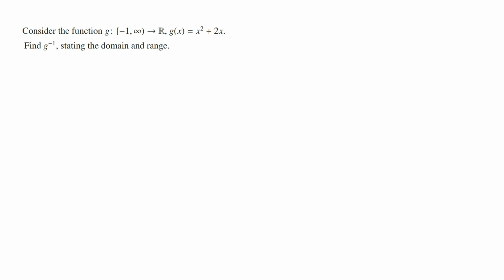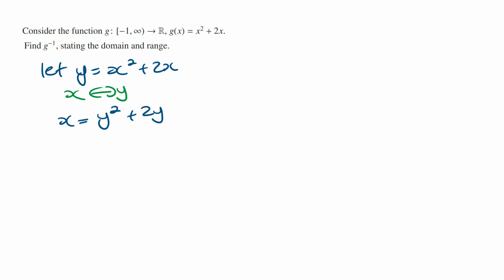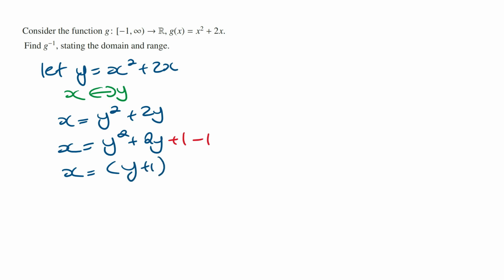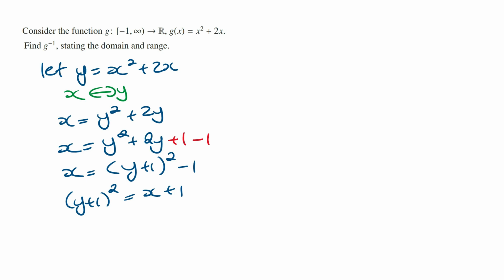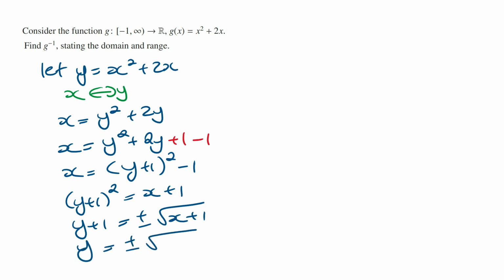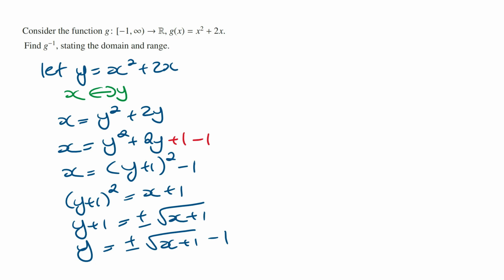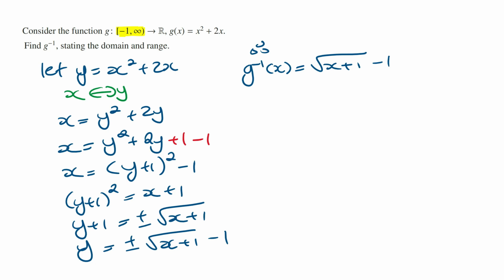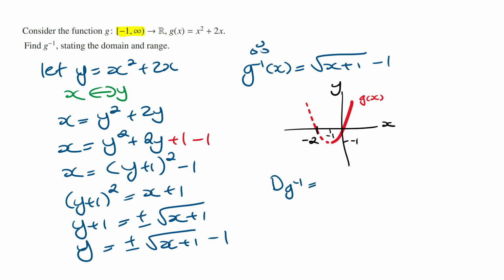How to Find the Inverse Function of a Parabola | Maths Methods 2023 Exam Solution